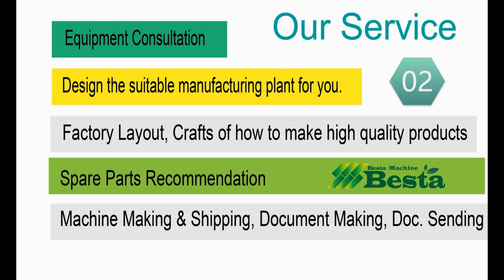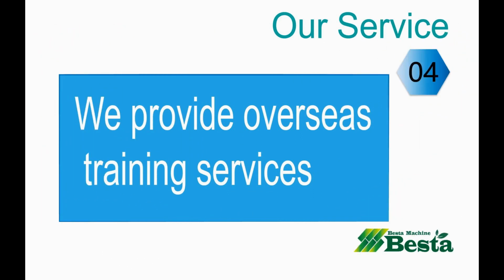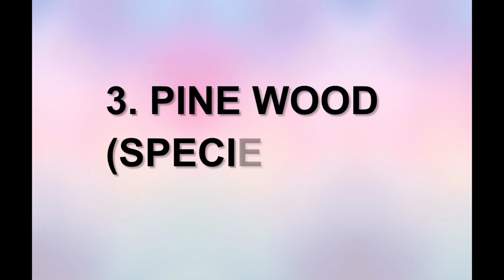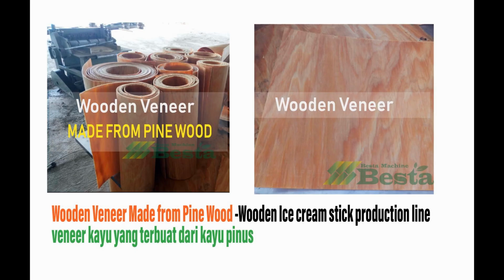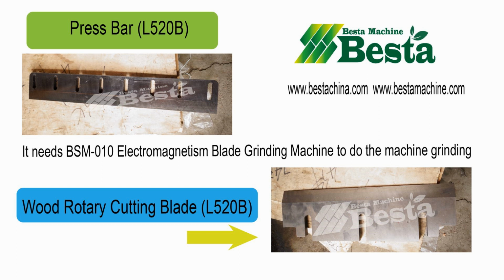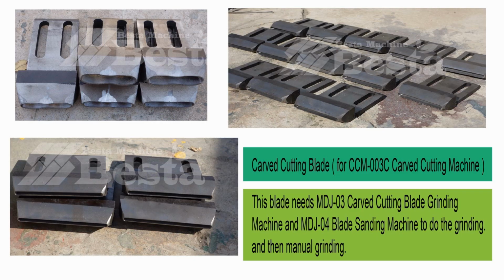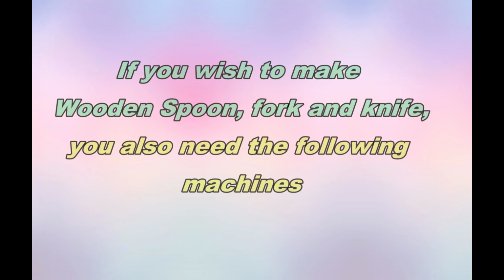Before Starting Wooden Ice Cream Stick Making Projects, tongue depressor stick making machine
This video shows our machines in detail. BESTA MACHINE provides our customers with high quality machines and professional services. We are professional machine supplier for wooden ice cream stick making machine, tongue depressor stick making machine, wooden coffee stirring stick making machines, etc. Before you wish to start this project, this video is helpful for you.
Besta Bamboo Machine Co., Limited.
Wechat ID: ilikechanging